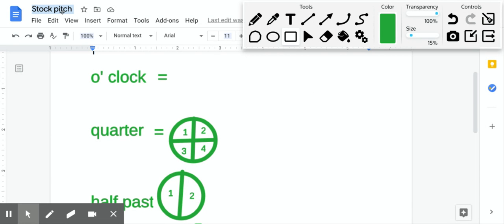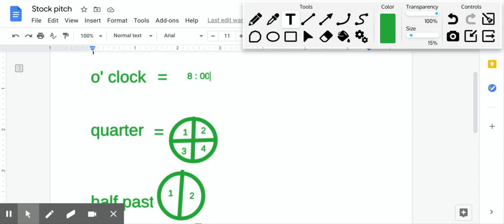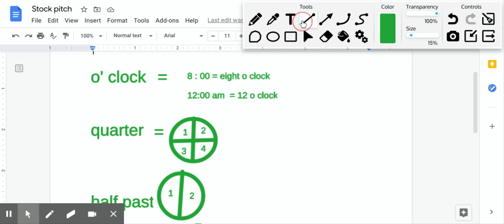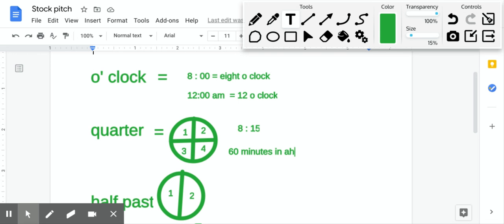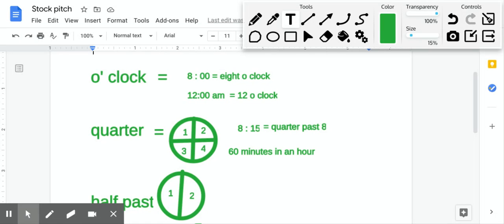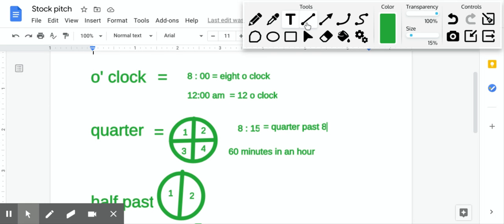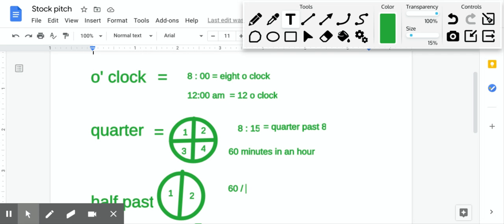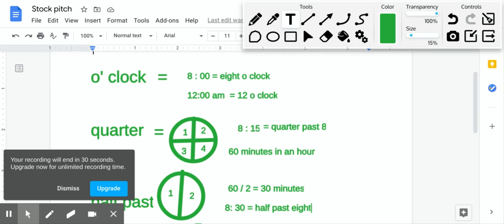Interpreting time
Done by Ishita